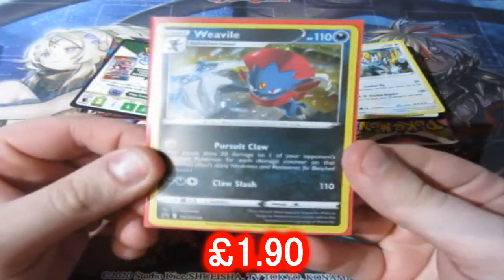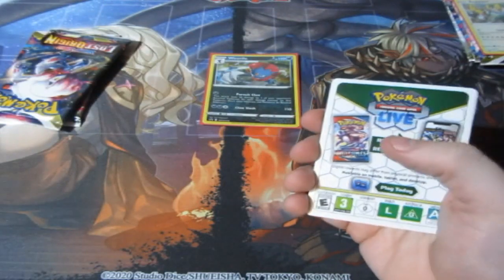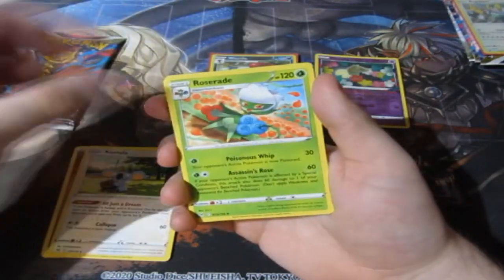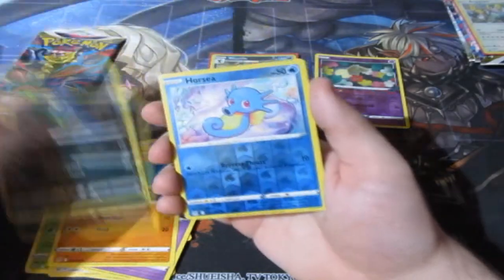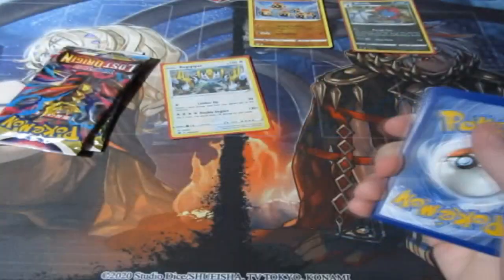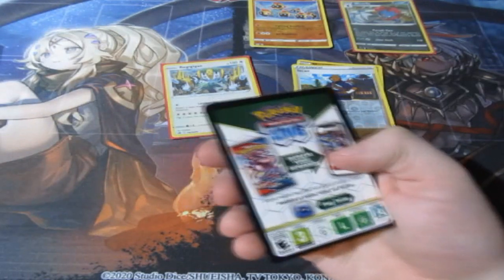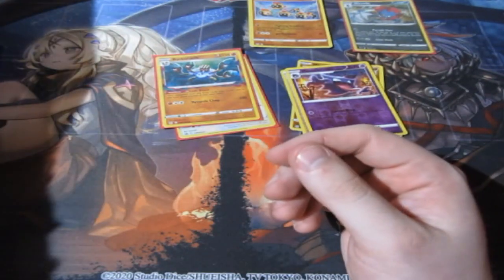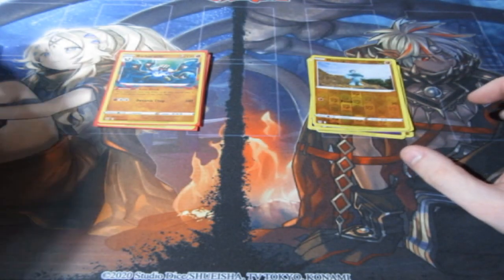Pokémon Pack Opening Lost Origin Blisters Packs